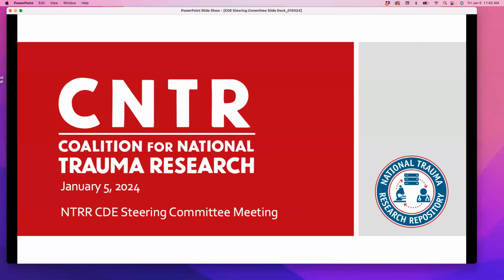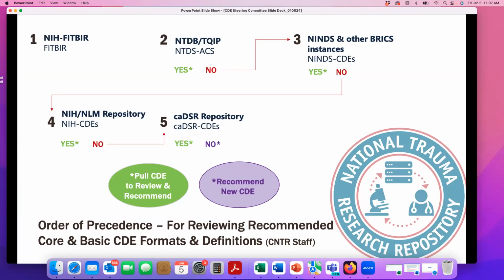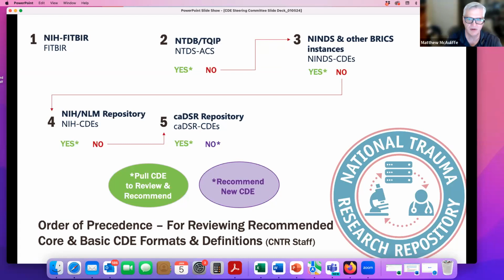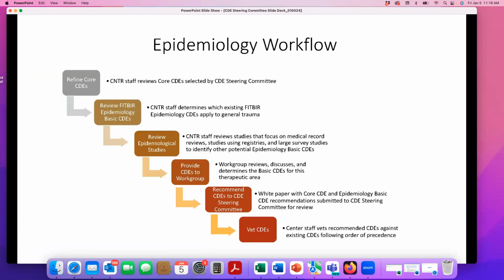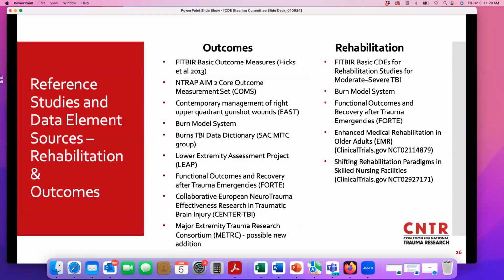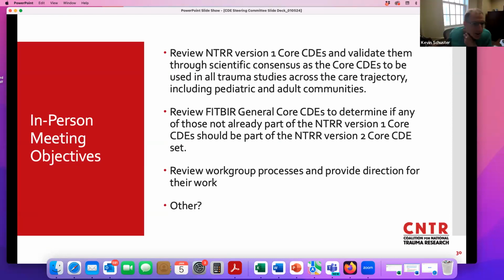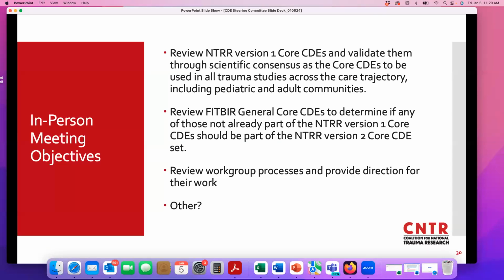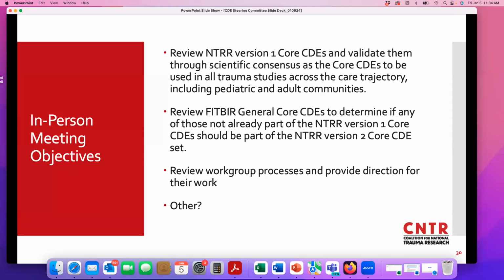NTRR CDE Steering Committee Meeting: January 5, 2024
Outline of project and upcoming in-person meeting objectives, review of CDE workgroup members and orientation dates